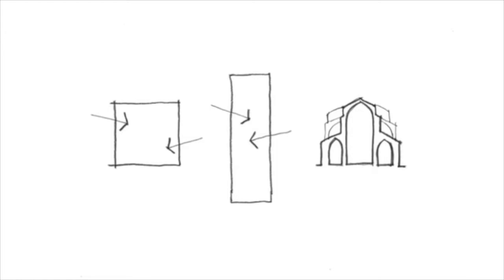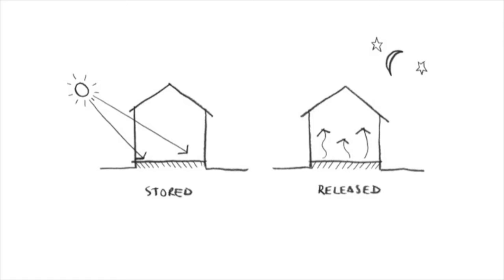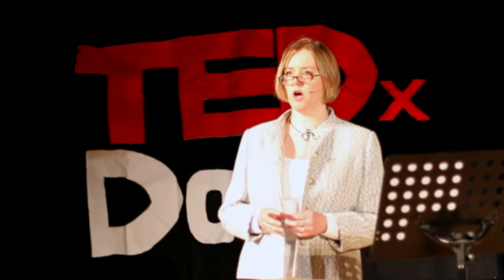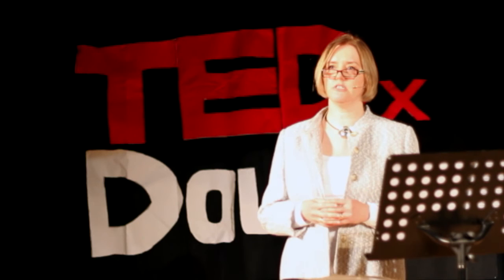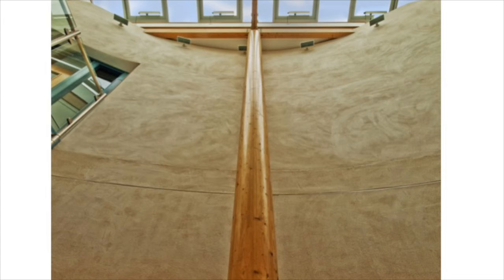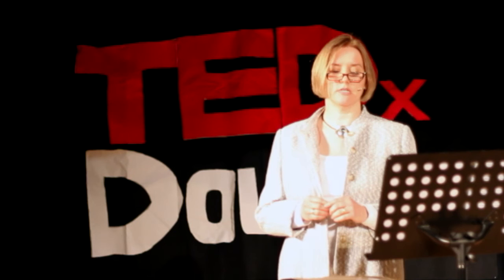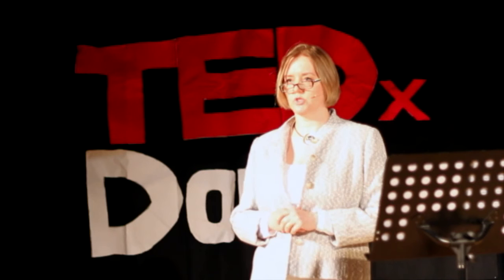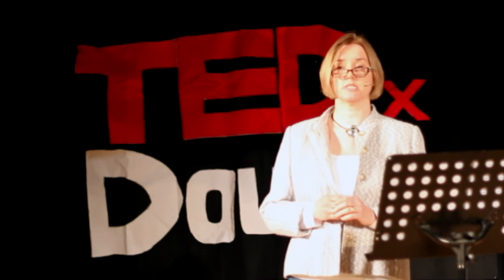Is it possible to build sustainably on a small island? | Karen Horncastle | TEDxDouglas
Karen Horncastle is a Chartered Architect and a founding Director of horncastle:thomas, architects and designers. In her previous role at APA architects she was design and project architect for the Department of Environment, Food and Agriculture headquarters at St John’s. The DEFA HQ was the first, and remains the only, building on the Island to achieve an “Excellent” rating under the energy and sustainability benchmark rating BREEAM. In 2012, it was the overall winner at the Green Apple Awards. Karen's involvement in this groundbreaking (for the Isle of Man) building has prompted a continuing interest in sustainable design which forms part of the ethos behind the work of her new practice.